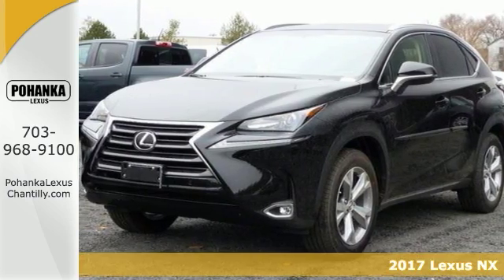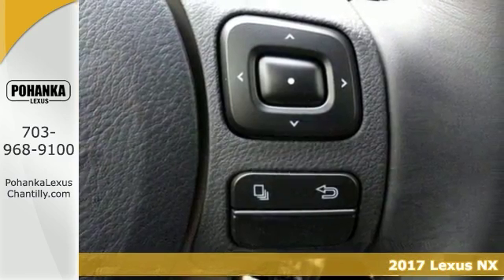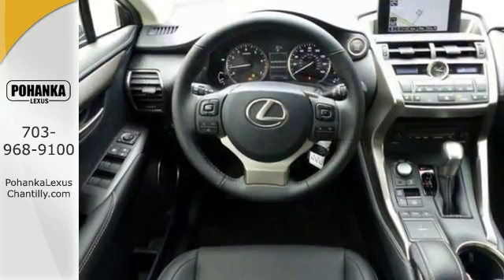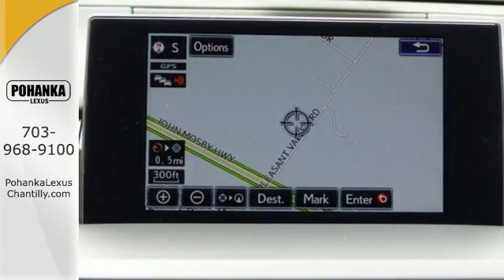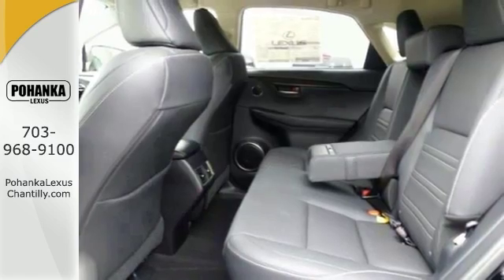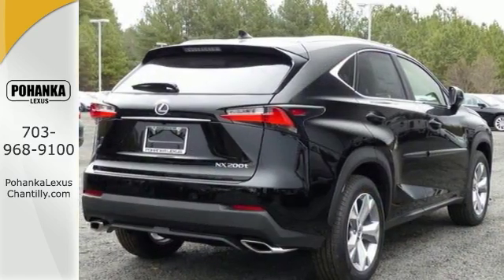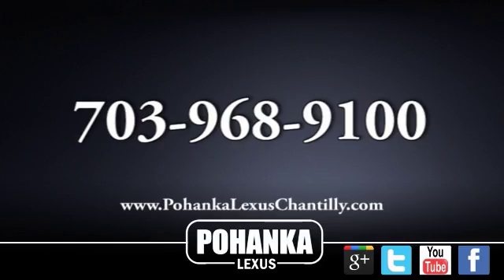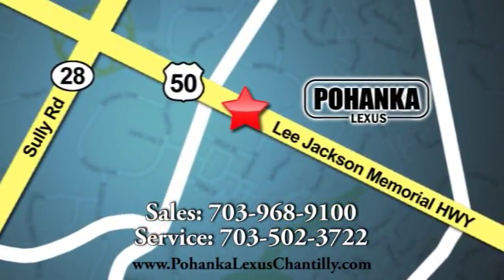New 2017 Lexus NX Chantilly Dale City VA DC, MD NXH256052 - SOLD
Year: 2017
Make: Lexus
Model: NX
Trim: NX 300h AWD
Engine: 2.5 L 4 Cyl. Cyl.
Color: 85
Interior: EA23
Stock #: NXH256052
VIN: JTJBJRBZ7H2056052

Address:
13909 Lee Jackson Memorial Hwy